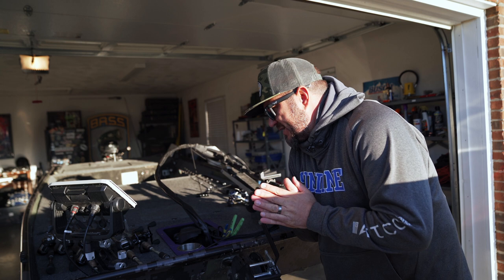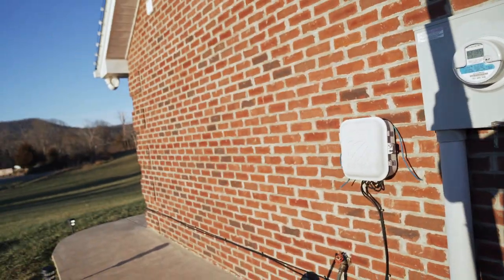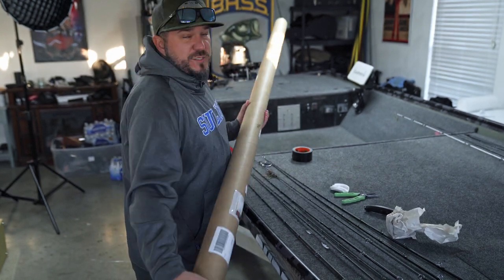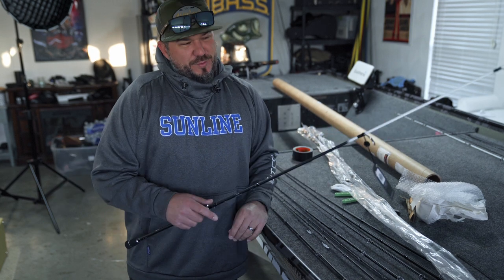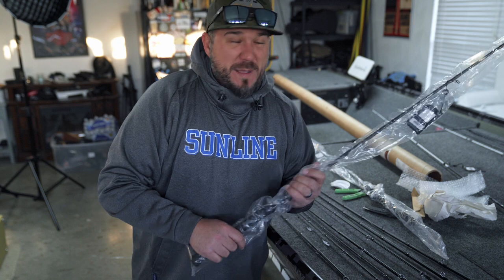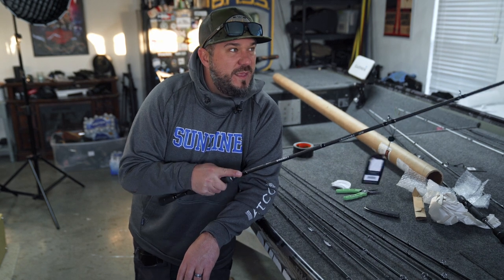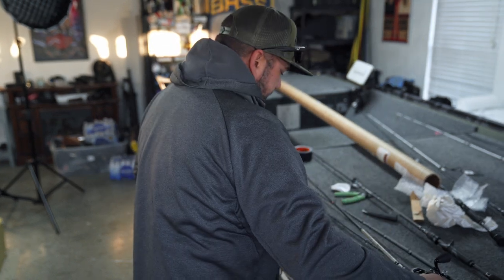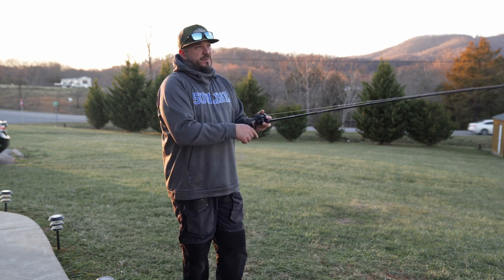Denali KOVERT Rod Tube UNBOXING!!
Love coming home with a package visible as your pulling up the driveway 👅🤘🏼